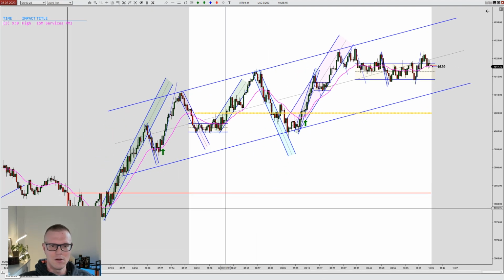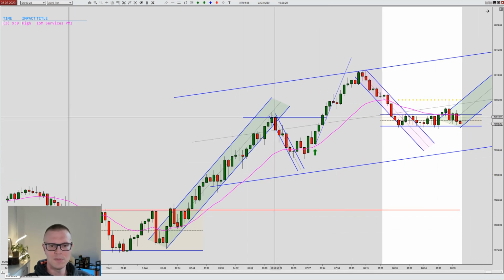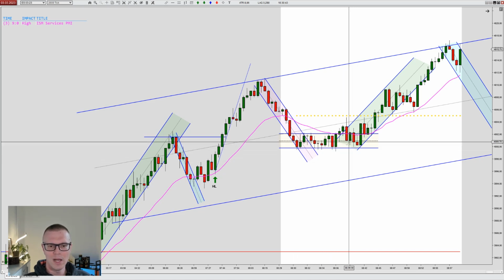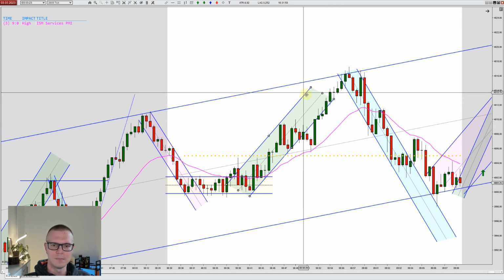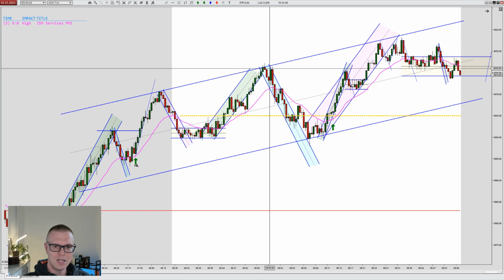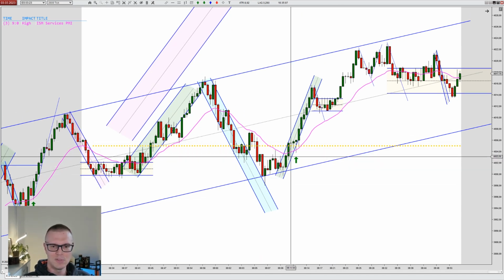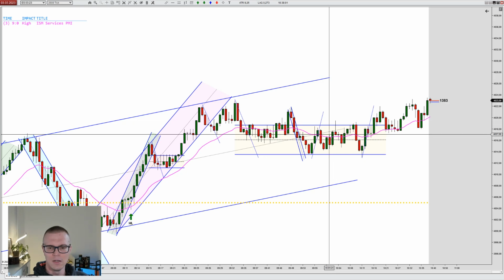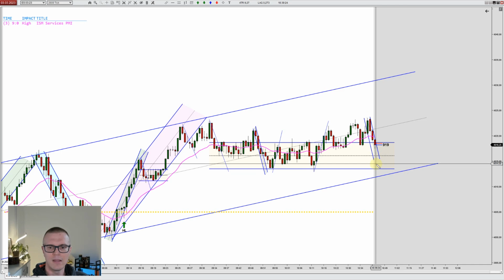Day Trading Analysis - Spike and channel with two setups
Price action analysis of today's trading day. Hope you like it.